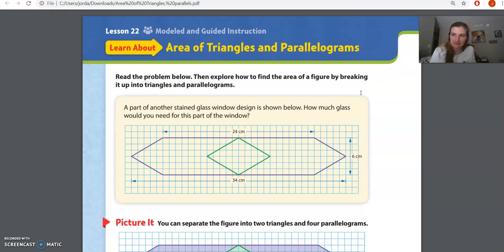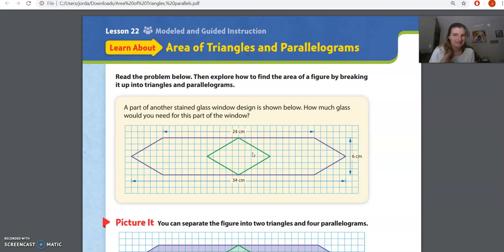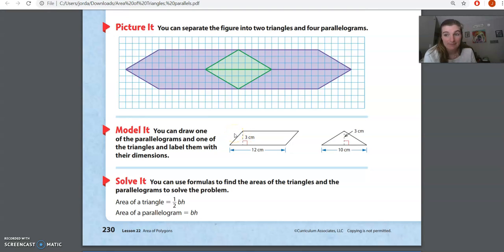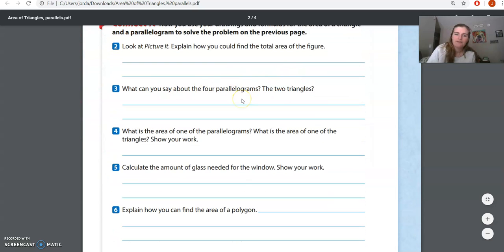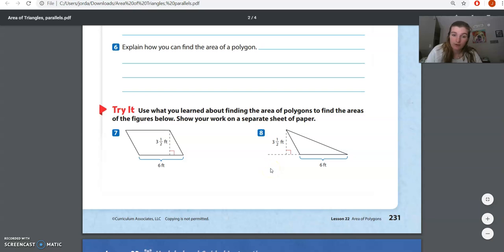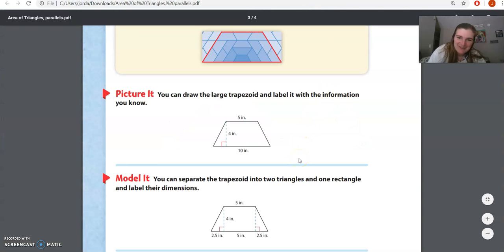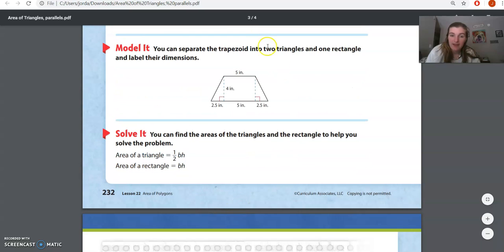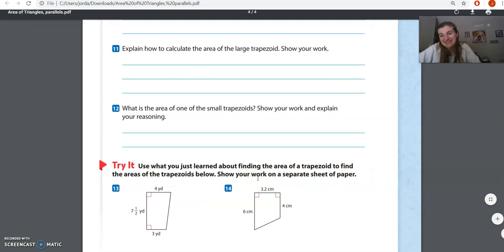Area of Parallelograms and Trapezoids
6th grade, this is the video to help with the March 25th assignment.